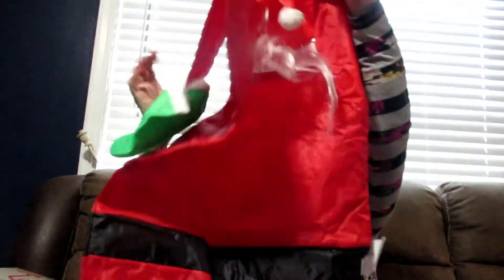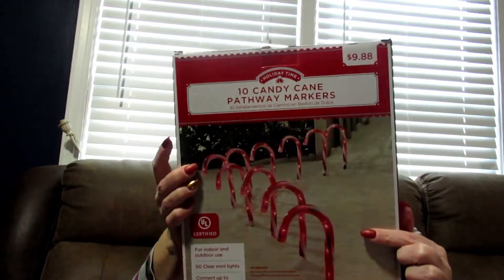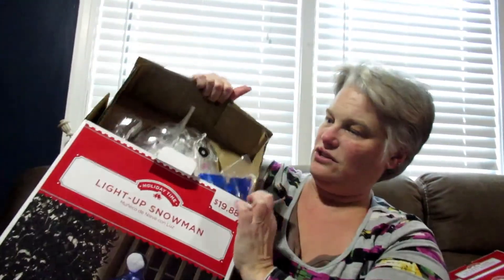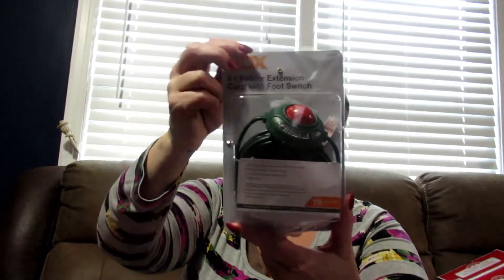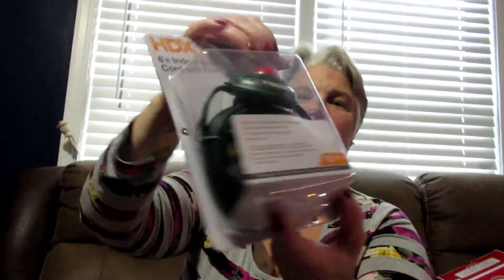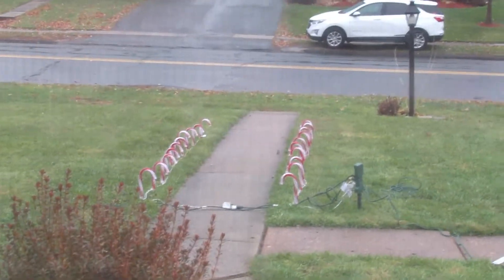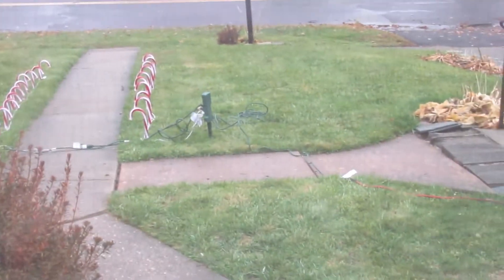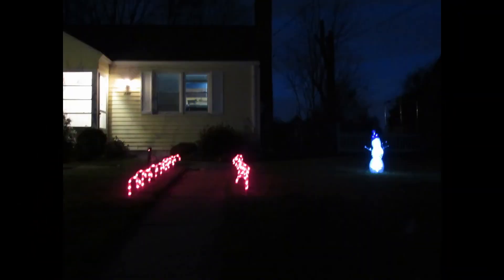My Christmas Haul 2019 Vlogmas 10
Showing what i got for christmas for the front of my house. Come join the fun with me. Love you all! And i do makeup tutorials, vlogs,and clothing hauls,and paranormal on this channel.